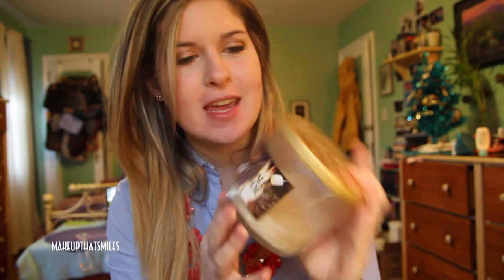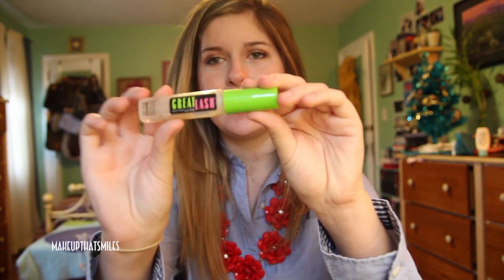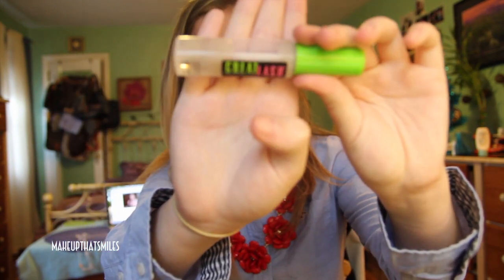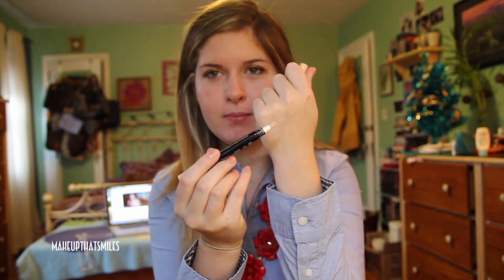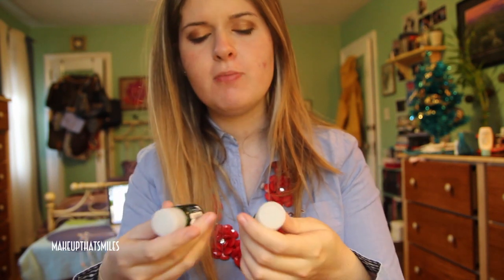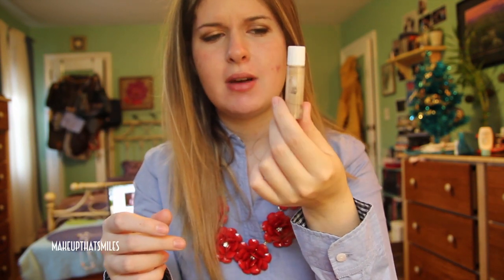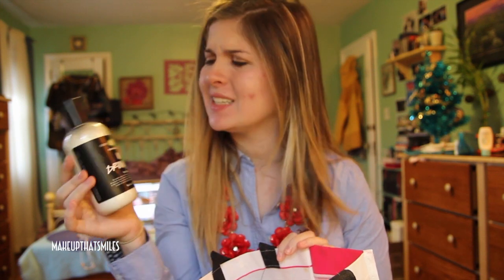Empty Products (Beauty) #3 | MakeupThatSmiles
I hope you enjoy this but if you do not wish to see it and would leave a negative comment, please don't, you can simply click on the YouTube button and it will take you back to the homepage where you can search to watch videos about anything your heart and dreams desire! :)

"*" Means I would Re-Buy
*White Barn Candle - Marshmallow Fireside
*Skintimate Skin Therapy Vitamin E Shave Gel
Boots Expert Sensitive Refreshing Toner
Clinique Acne Solutions Clearing Moisturizer
Got to Be Guardian Angle 425 Heat Protect
Jean Pierre Exfoliating Daily Cleansing Towelettes
*Ponds Wet Cleansing Towelettes
Bath and Body Works Twisted Peppermint Hand Sanitizer
Bath and Body Works PocketBac Candy Corn
Bath and Body Works PocketBac Marshmallow
*EpiDuo
*Maybelline Great Lash Clear Mascara
*Barry M Imperfection Correction Concealer Pen in 1
Rimmel London Lash Accelerator Endless in Black Mascara
*Lancome Hypnose Star Mascara
*Dove Clear Tone Deodorant
Sally Hansen Nail Polish Remover
Clinique Antiperspirant Deodorant
Candles by Victoria in Vanilla Sugar
Victoria Secret Little Sexy Things Noir Shower Gel
*Stila Stay All Day Waterproof Liquid Eye Liner in Intense Black
Clear Scalp & Hair Beauty Therapy Damage and Color Repair Intensive Treatment
Up & Up Makeup Remover Cleansing Towelettes
Fortune Cookie Soap Milk Bath Something Nutty
Diamond Candles in Cinnamon Roll
Lush Forever in Bloom Conditioner
*Bath and Body Works Bubble Bath in Vanilla Bean Noel
*Neutrogena Ultra Sheer Dry Touch Sunblock SPF 85+
Bath and Body Works Twisted Peppermint Candle
Tatcha Oil Sheets
Lierac Gommage Sensoriel Hydration Crops
*Project 7 Quench The Thirsty
*Eyedrops
Sonia Kashuk Hidden Agenda Palette in 07
Maybelline Master Duo Liquid Liner
MAC Extended Play Mascara
*Body Shop Tea Tree Oil
Sigma Clear Brow Gel
Lush No Drought Dry Shampoo

My Stuff-
Makeup:
Face: Bobbi Brown Stick Foundation and Urban Decay Naked Powder
Eyes: Urban Decay Naked 2, Bobbie Brown Extreme Party Mascara
Lips: Nothing
Top: Holister
Necklase: J Crew

I filmed with a
Canon Rebel EOS T3i with Tamron AF 17-50mm F/2.8 XR Di-II LD SP Aspherical (IF) Zoom Lens for Canon Digital SLR Cameras
other lens I have is kit lens on (EF-S 18-55 IS II)
other lens I have is EFS 55-250mm f/4-5.6 IS II